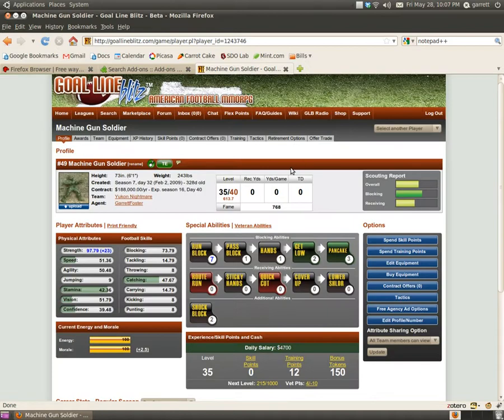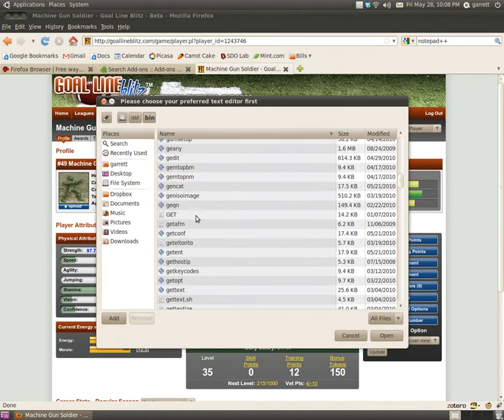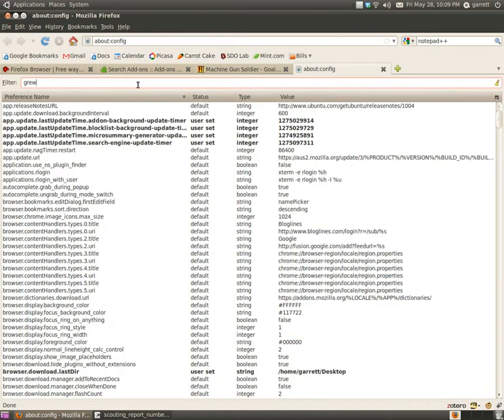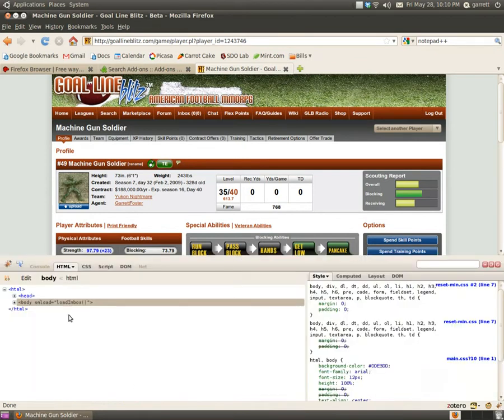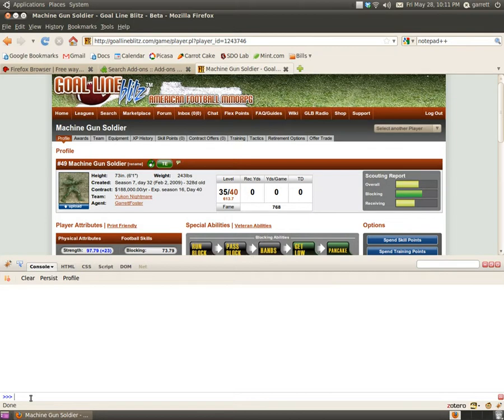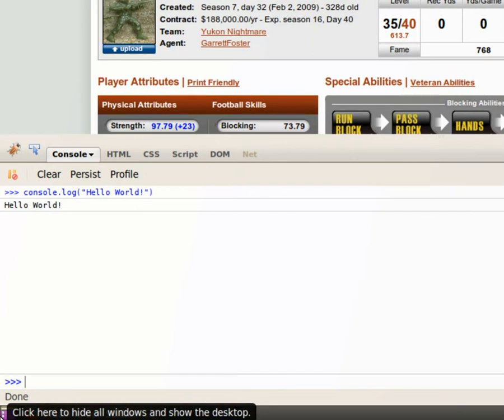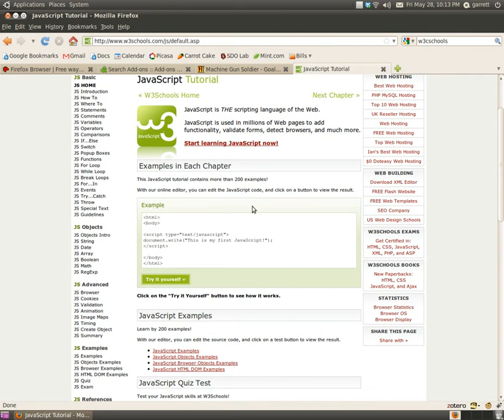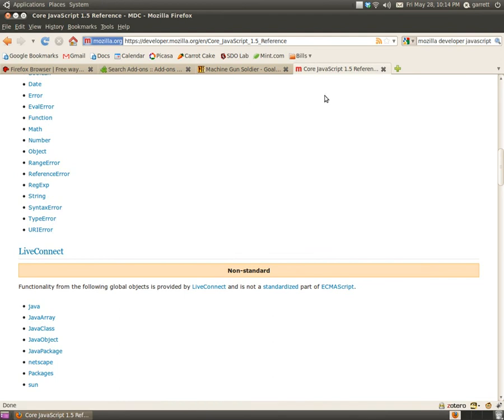Getting ready for script writing (Part 2 of 2)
This video will walk you through the process of setting up the needed tools to develop scripts.